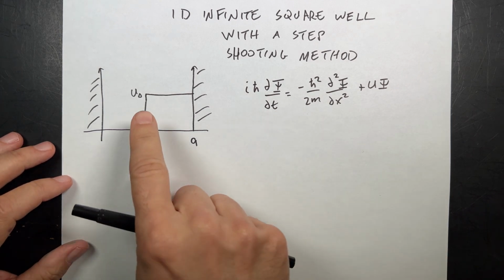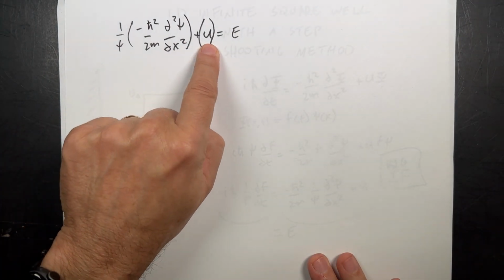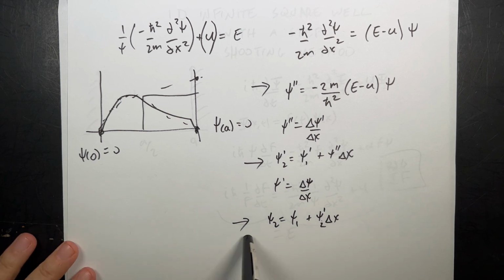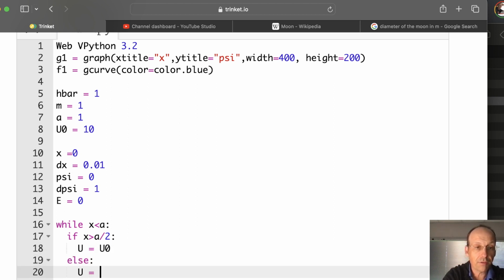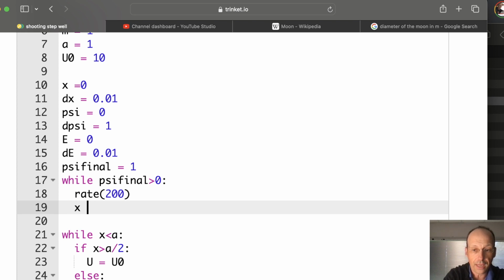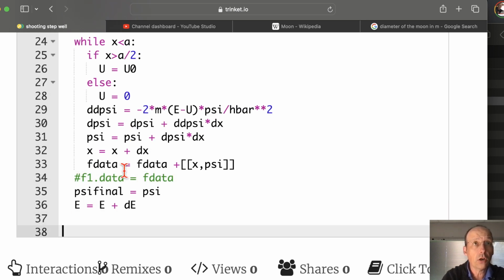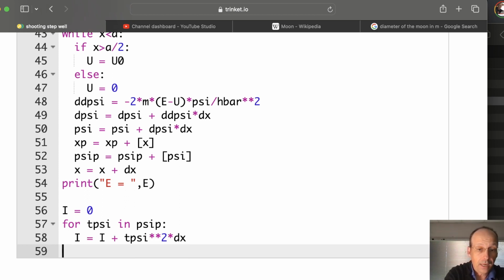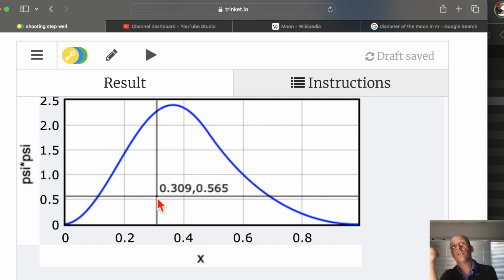1D Square Well with Step Potential - Shooting Method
A 1D square well has infinite potential walls with a half step potential on one side.  Here is a numerical solution in python using the shooting method.